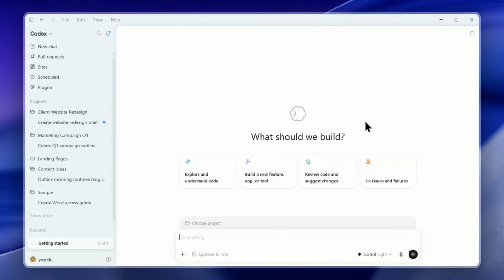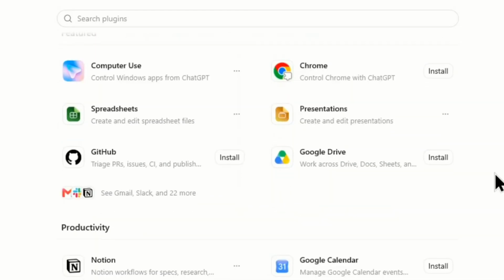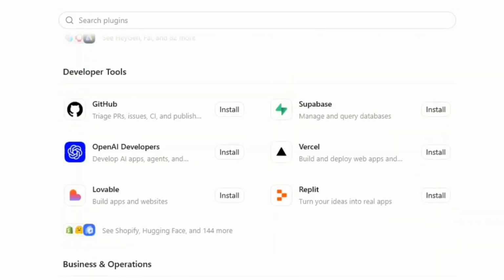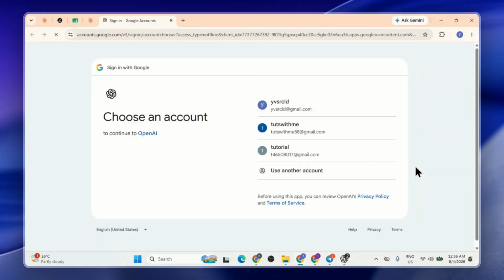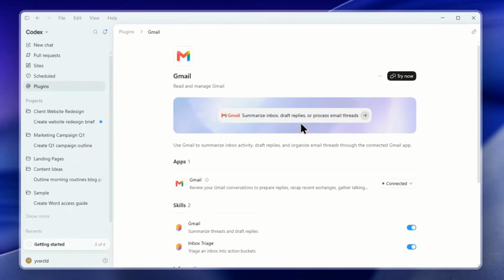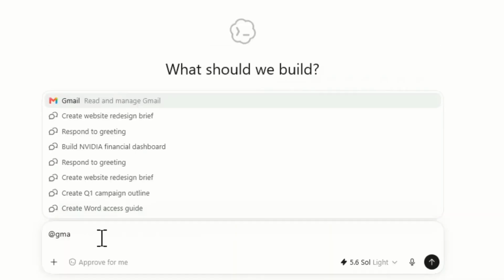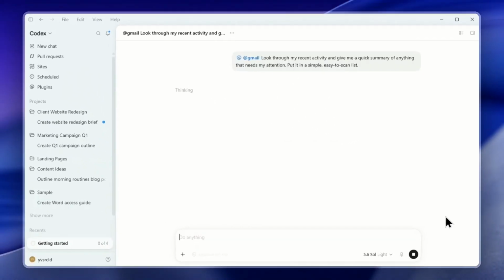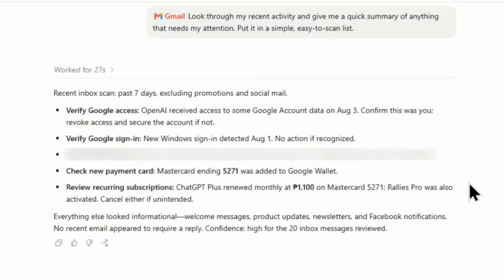How to Install Plugins in ChatGPT Codex (Step by Step)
How to install a plugin in Codex: two clicks in the ChatGPT Codex plugins tab, and your agent can work inside Gmail for you.

Most people run OpenAI Codex like a chat window and stop there. Plugins are the part that changes the job. They connect Codex to the tools you already work in, like Gmail, Slack, and Notion. Here I open the plugins tab, install the Gmail plugin, authorize access, then call it in a prompt with the @ symbol and ask what in my inbox needs attention. The same steps work for any plugin on the list.

What you'll learn:
- Where the plugins tab lives and what is inside it
- Installing a plugin in Codex and authorizing it
- Calling any installed plugin with the @ symbol
- Triaging a real inbox without opening Gmail

0:00 What plugins do in ChatGPT Codex
0:21 Open the plugins tab
0:37 Install the Gmail plugin
1:05 Use the plugin with the @ symbol
1:39 Recap and what to connect next